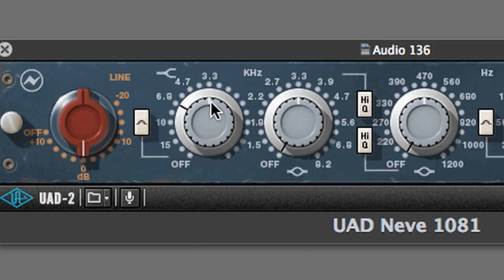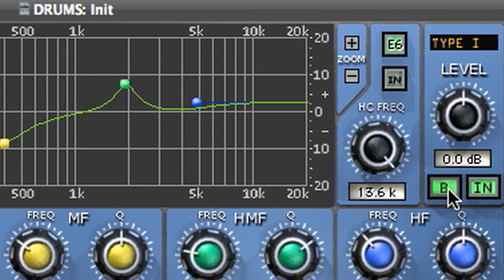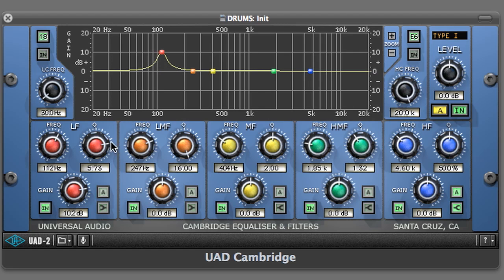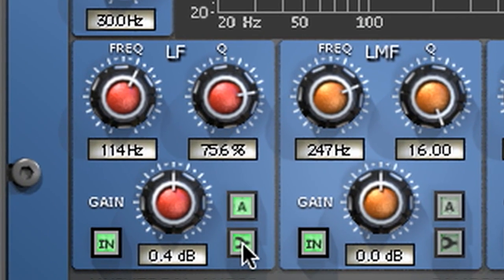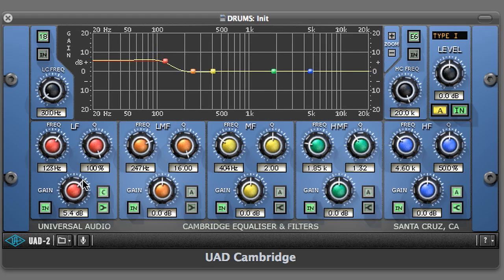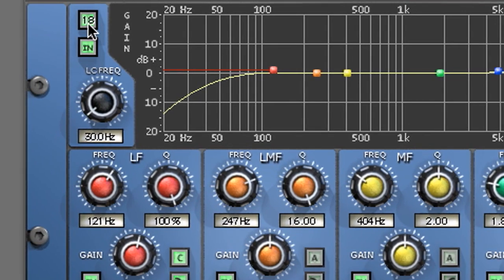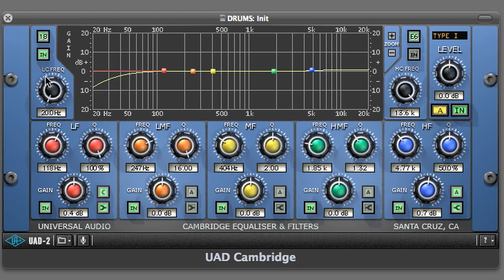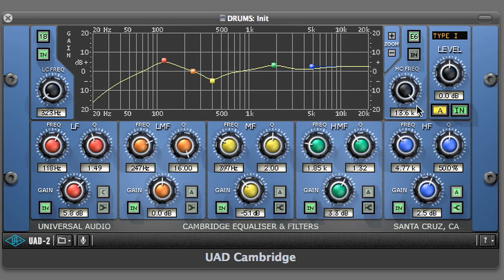Cambridge EQ Plug-in for UAD-2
The Cambridge EQ is a high-end analog console-style which boasts five bands of switchable parametric or shelving EQ and two comprehensive high and low pass filters, as well as other very useful features. As UA's most surgical EQ, it is the only UAD EQ that offers a graphical EQ response curve, so you can can hear and see your work.

To learn more about UA's Lexicon 224 Digital Reverb plug-in,